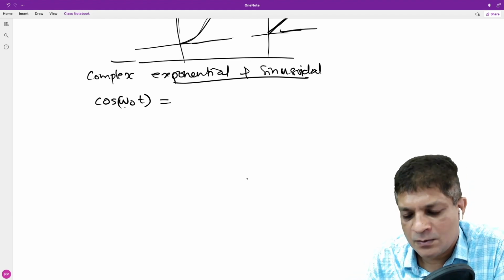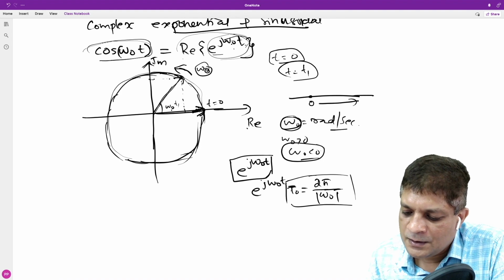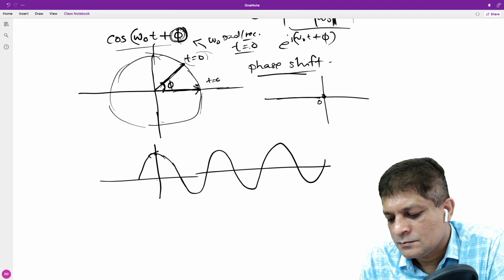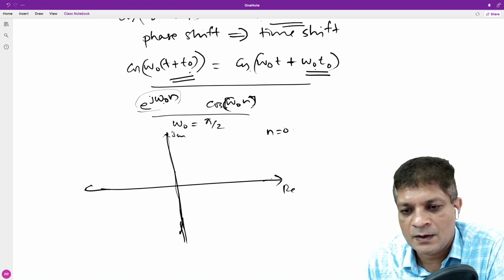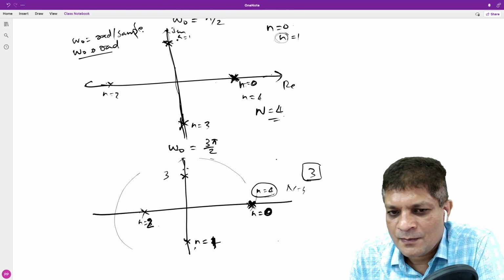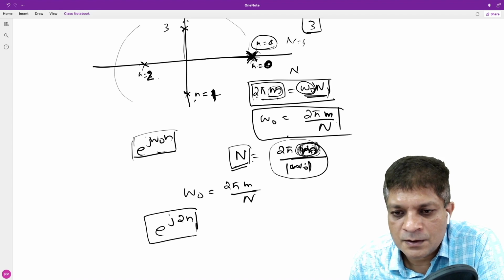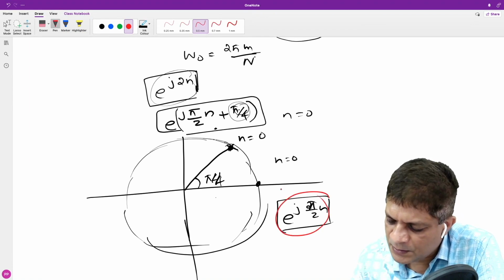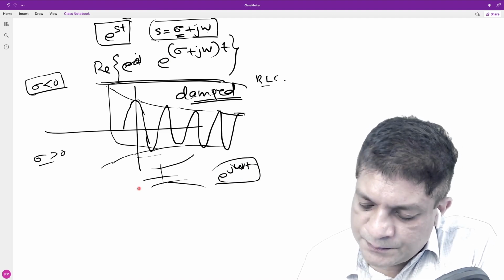[03] Complex exponentials and phasors